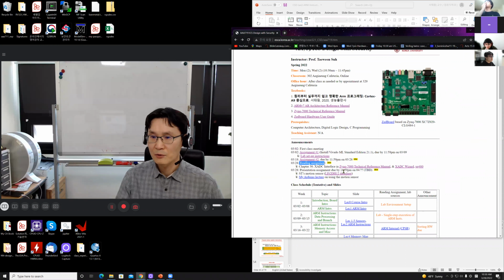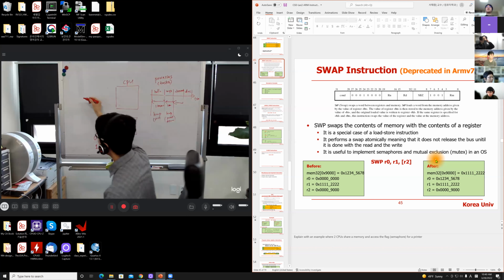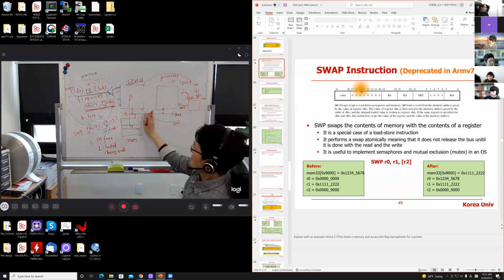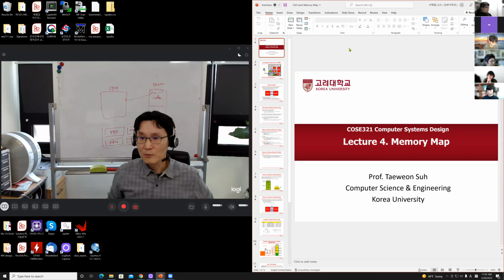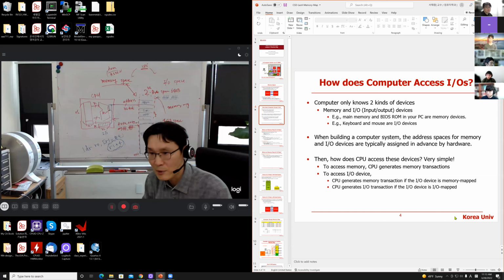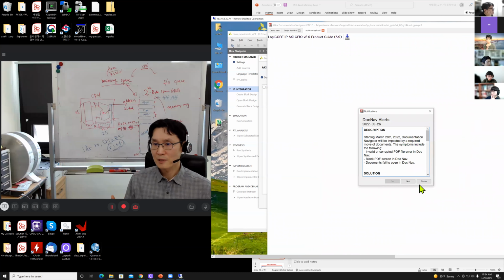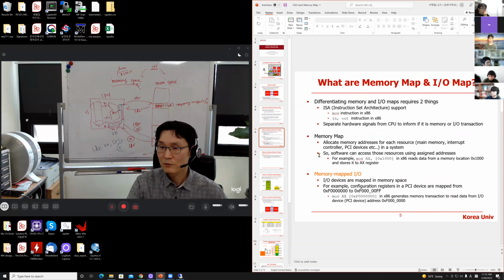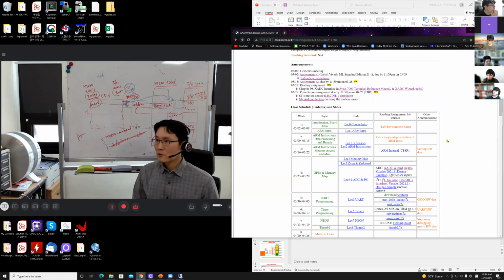Lec6 Arm Instruction #5, Memory Map